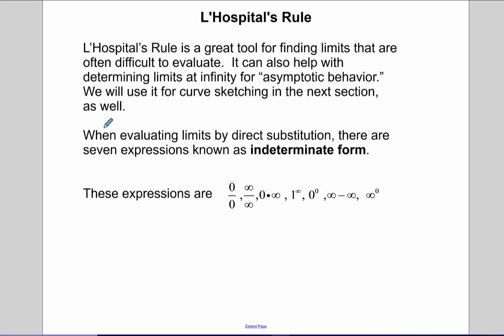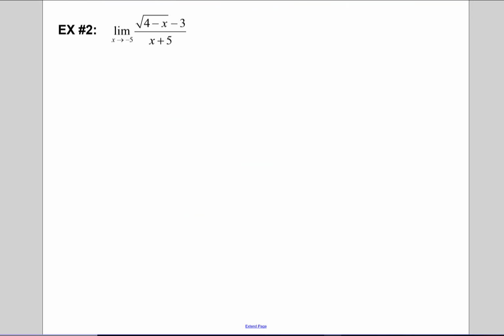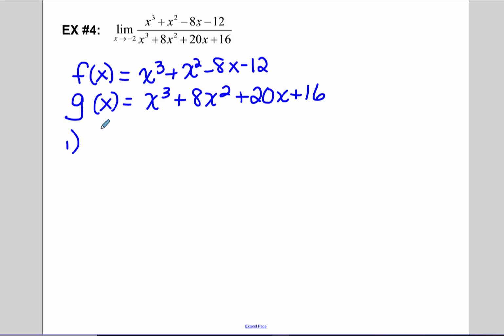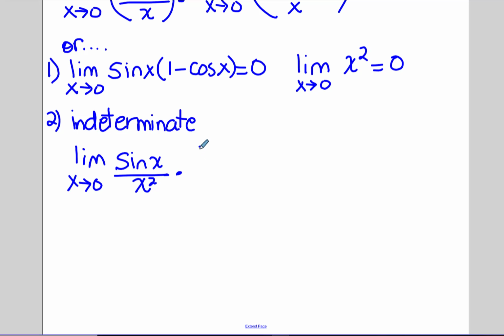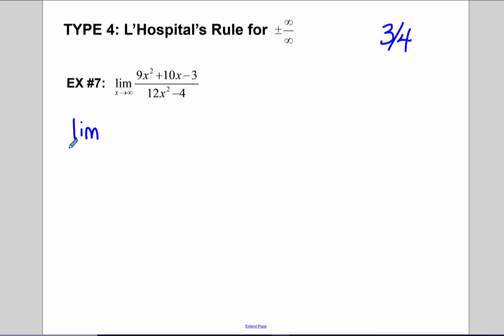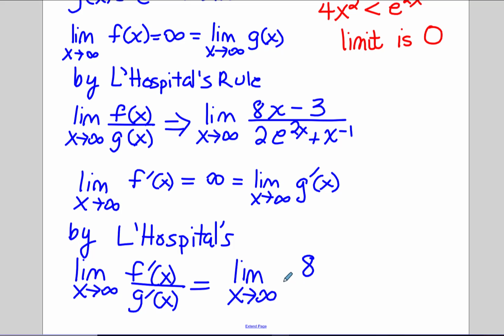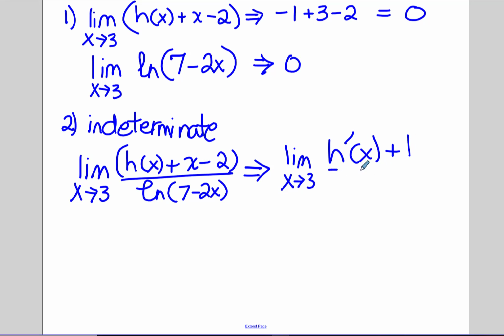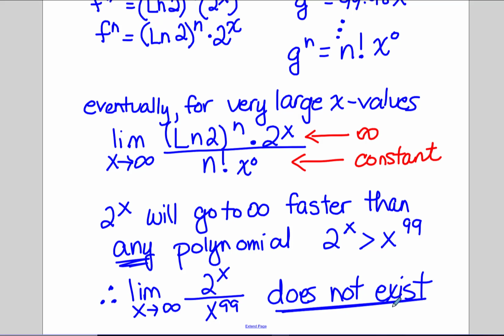4 6Lesson Video 2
L'Hospital's Rule Lesson:
Your AP Calculus students will use L’Hospital’s Rule for determining limits of indeterminate forms as 0/0 and ∞/∞.